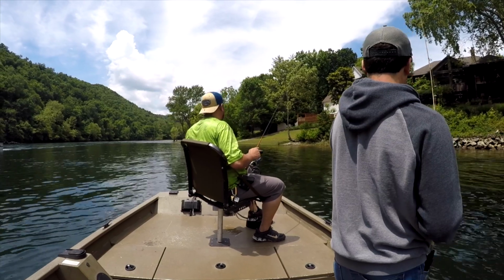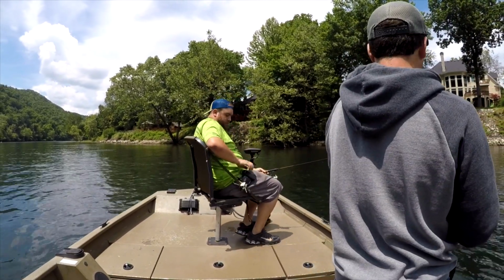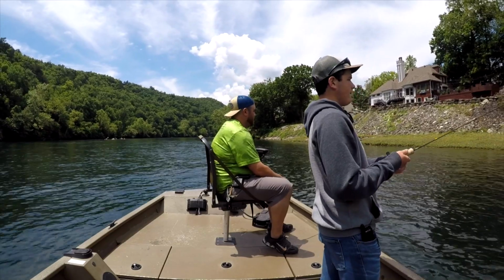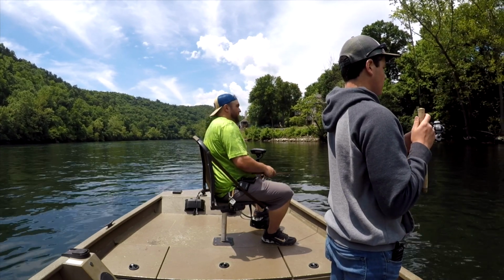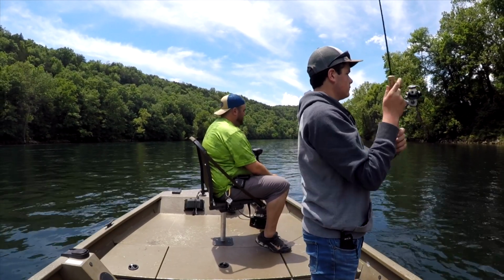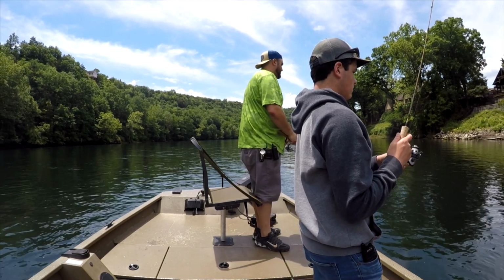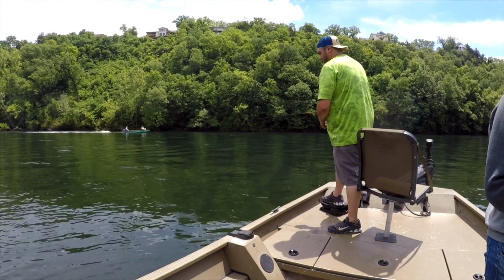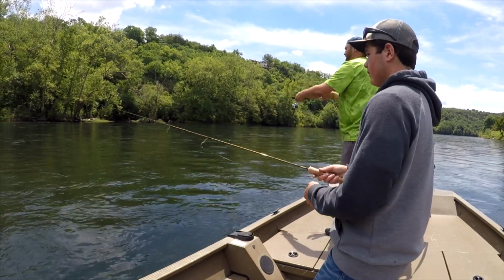Lilley's One Cast, June 4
A beautiful Friday here in the Ozarks.  Slow flows this morning down to under a half unit.  Blake and Talon get out and fish some 1/32 oz jigs today.

Garmin Force ..
Lilley’s Jigs ..
Trilene XL 2- or 4-pound line ..